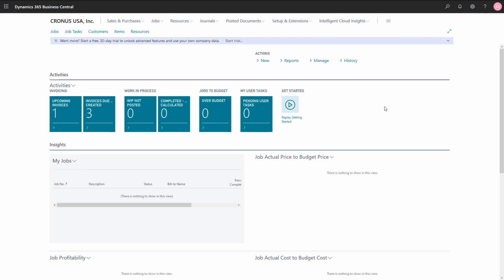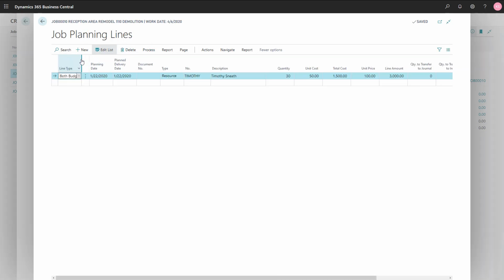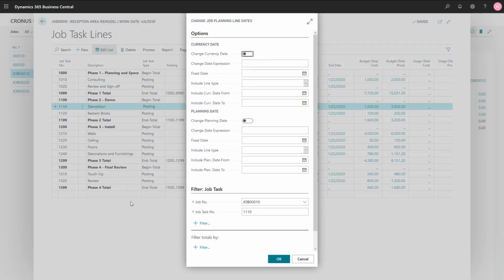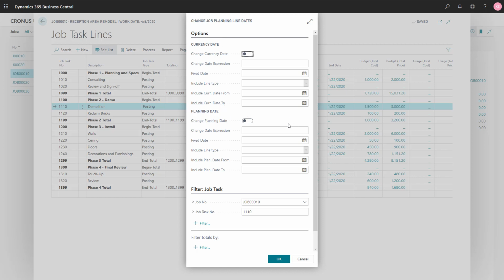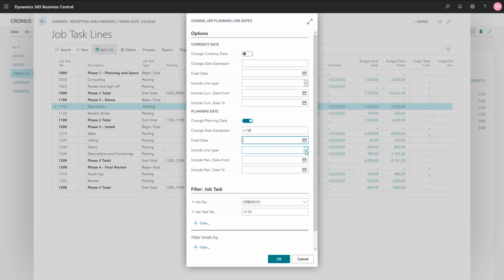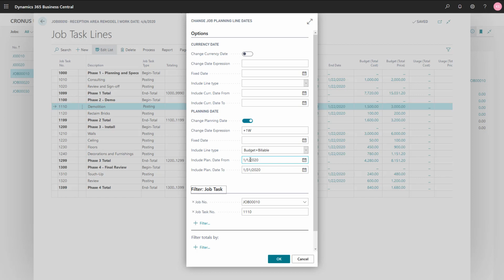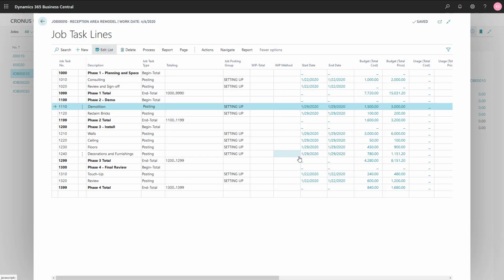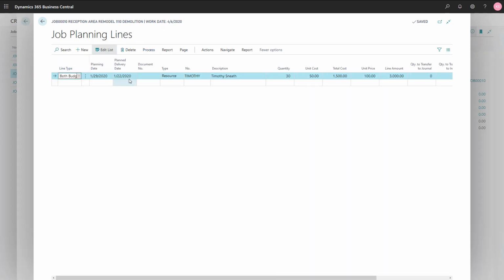Dynamics 365 Business Central - How to Change Job Planning Line Dates